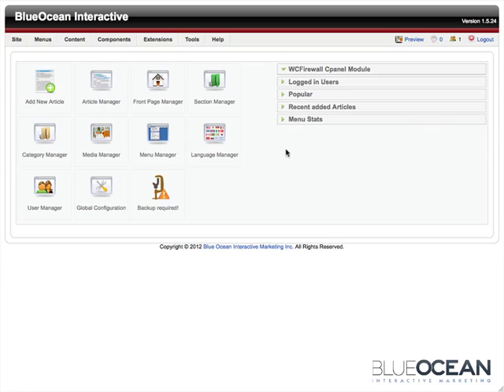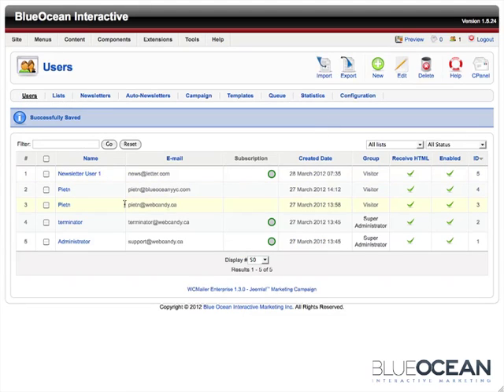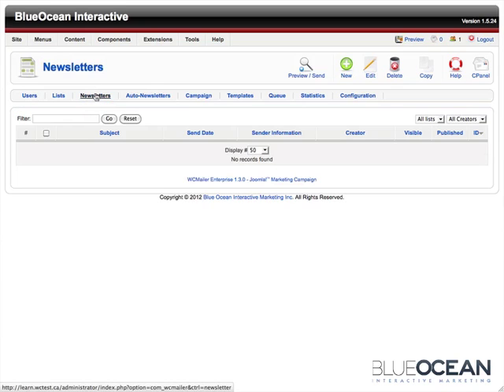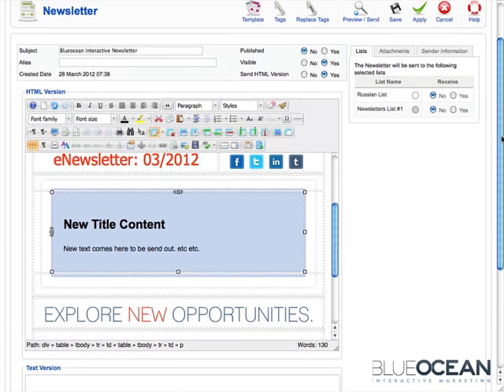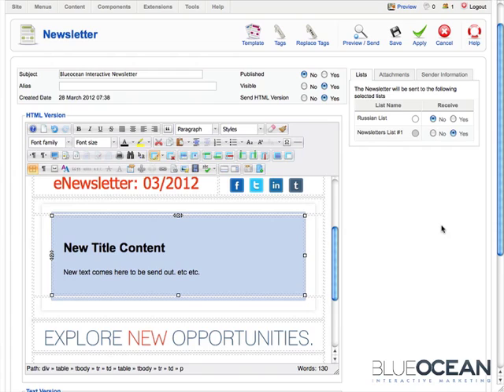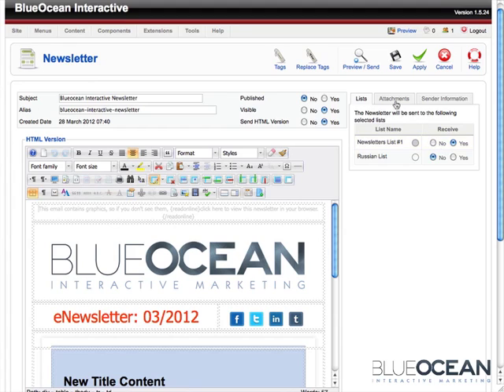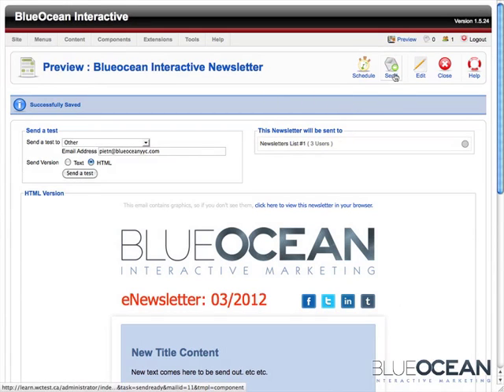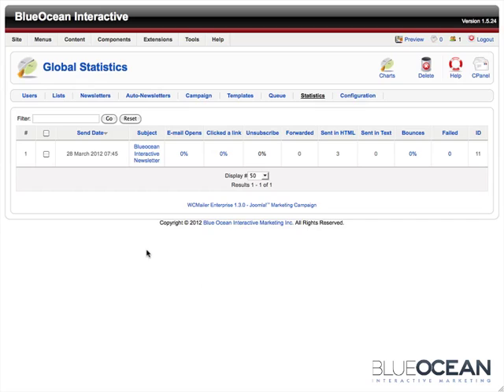Newsletters with our WCMailer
How to send newsletters from your website with WCMailer